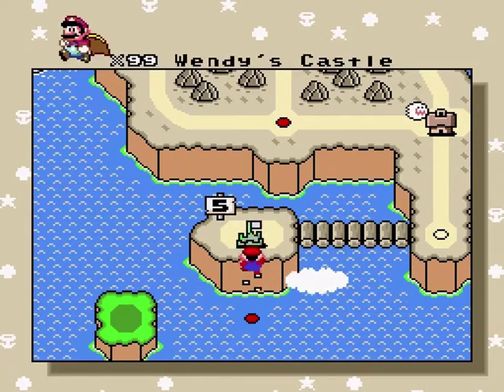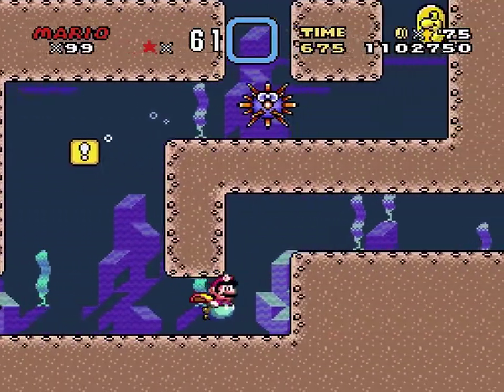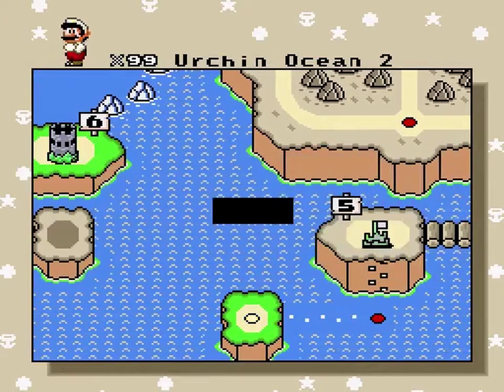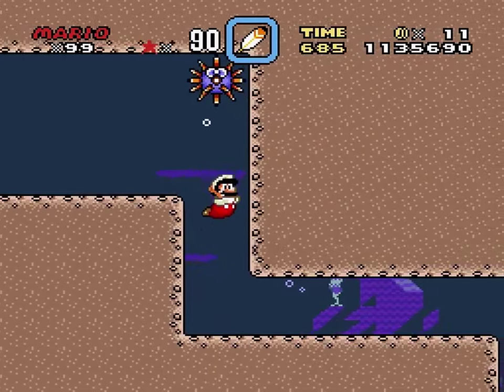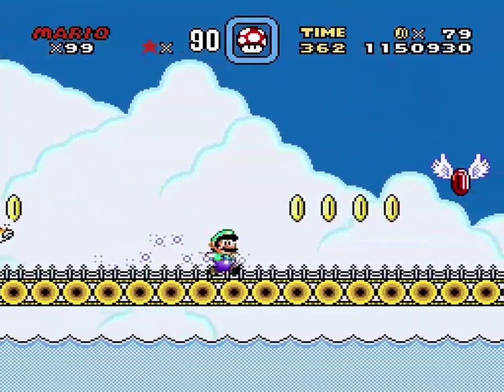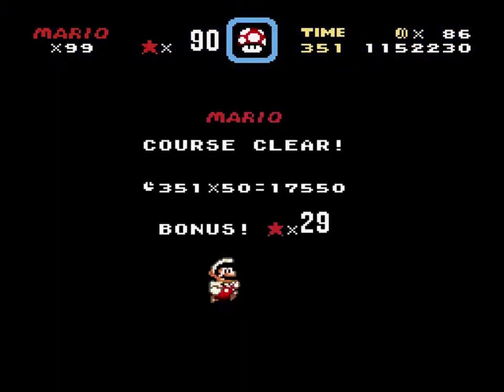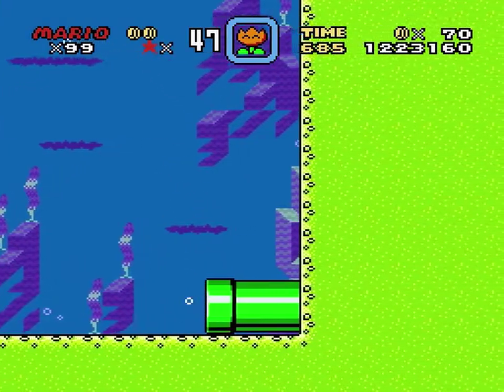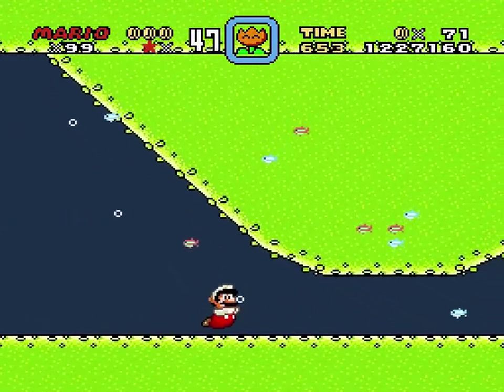Return to Dinosaur Land - 7 - Natural Neglection